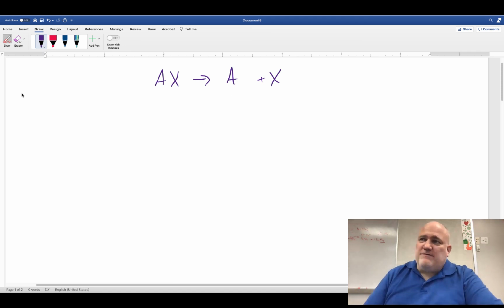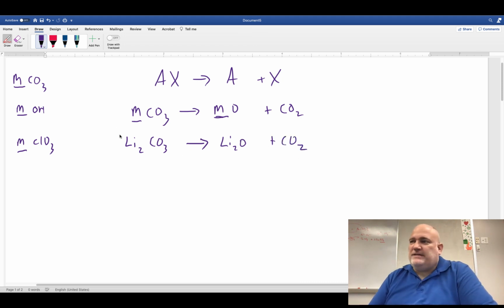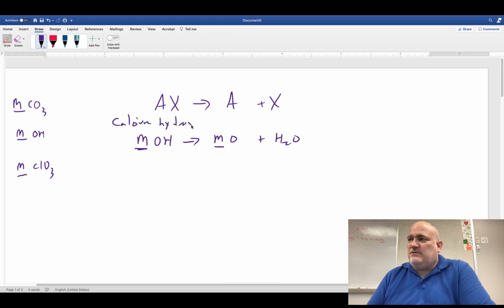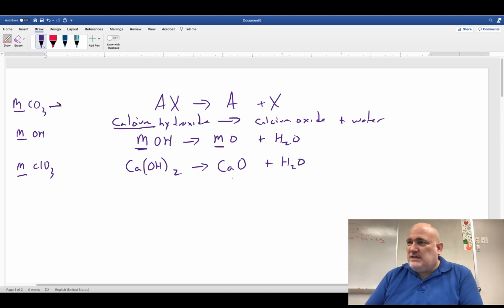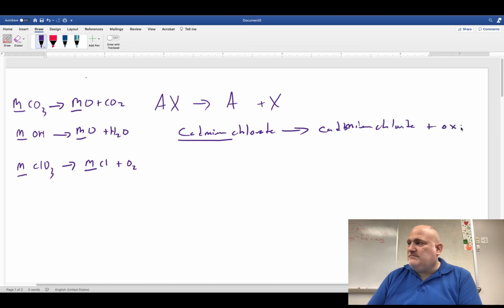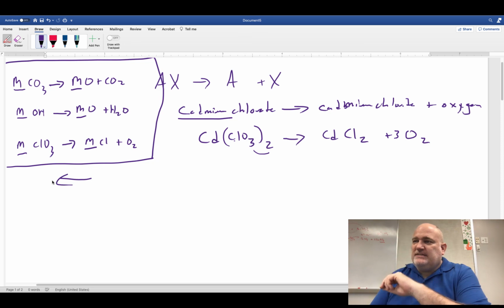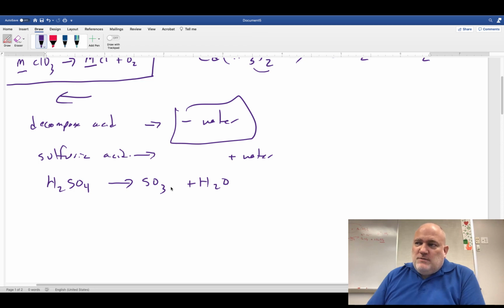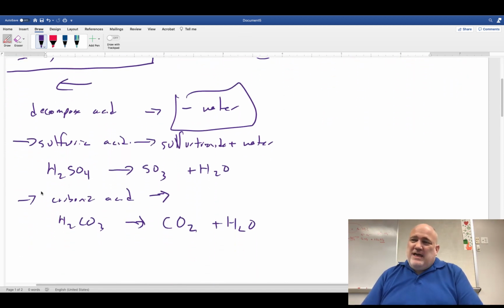Chemical reactions video 7 - decomposition weirdos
Learn how to predict and write decomposition reactions that act a little weird